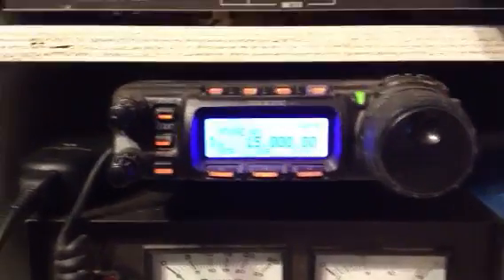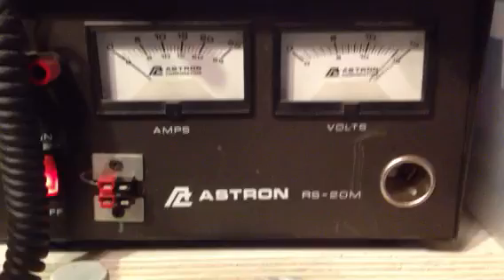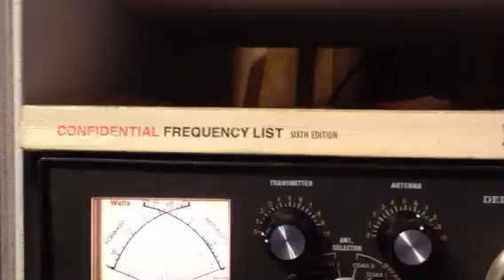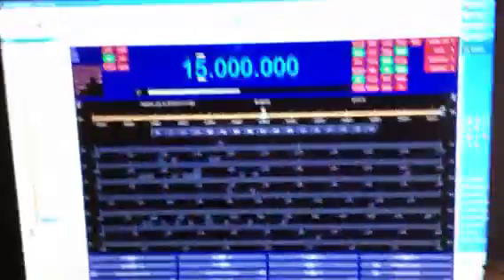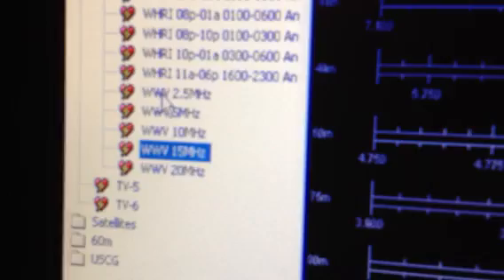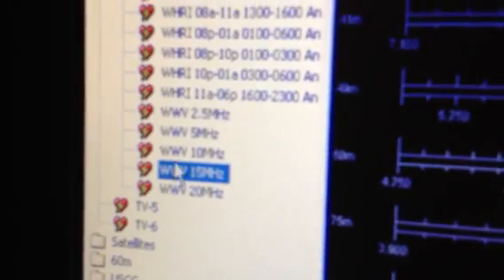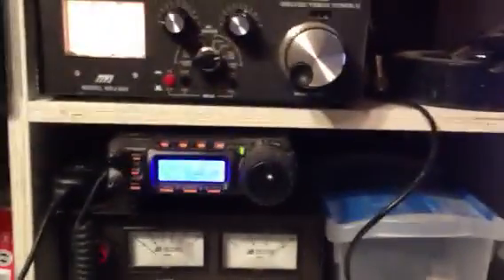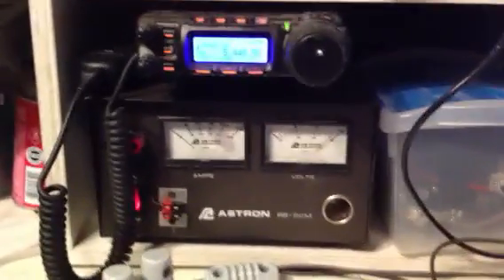My Yaesu FT-857 using HamRadioDeluxe